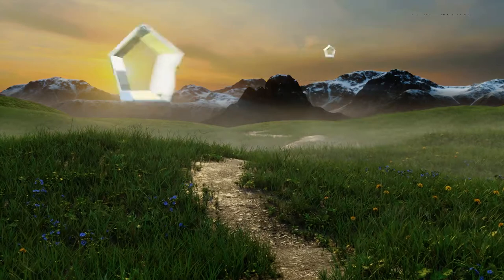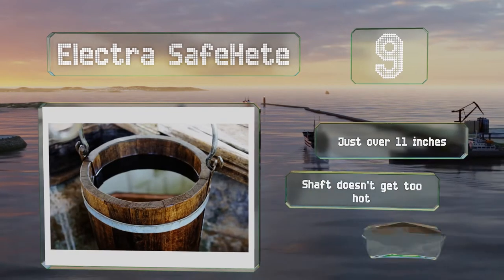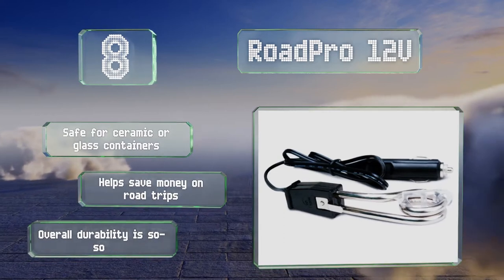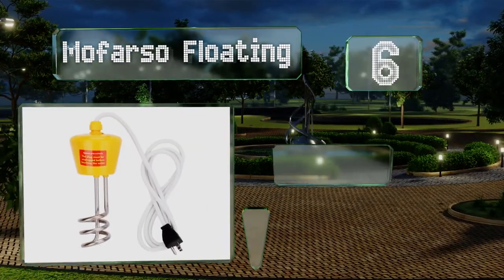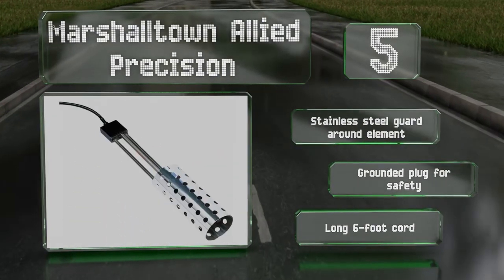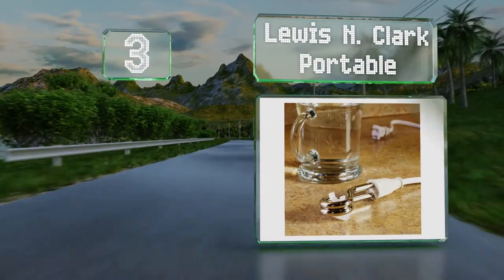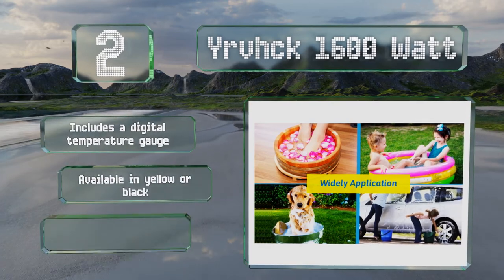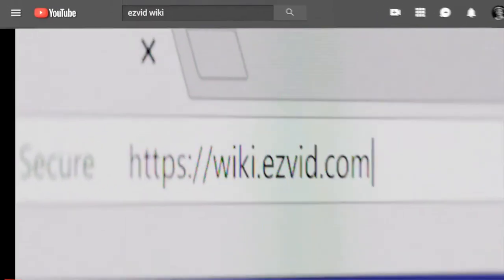10 Best Immersion Heaters 2021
Our complete review, including our selection for the year's best immersion heater, is exclusively available on Ezvid Wiki.

Immersion heaters included in this wiki include the yrvhck 1600 watt, pong-dang fully submersible, electra safehete, blazetech premium, lewis n. clark portable, norpro instant, roadpro 12v, mofarso floating, pong-dang kd heater, and marshalltown allied precision.